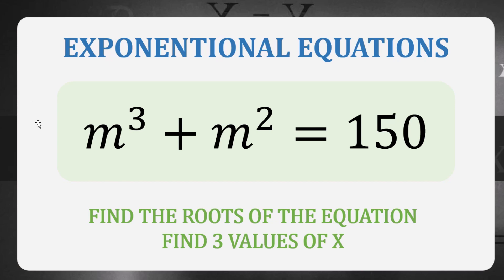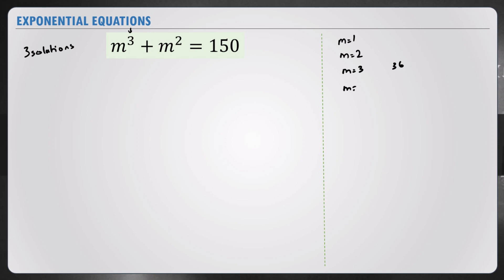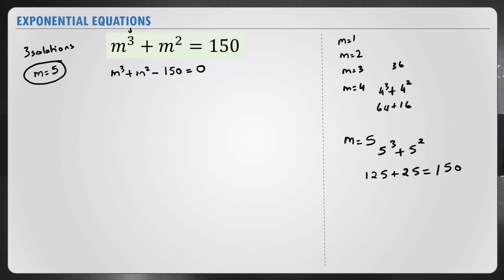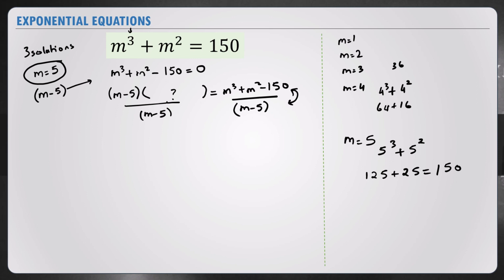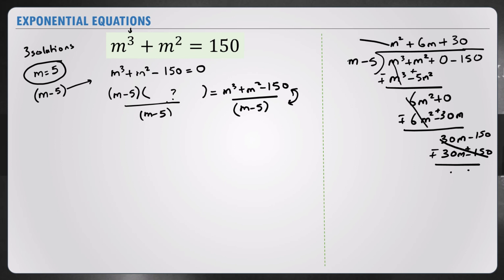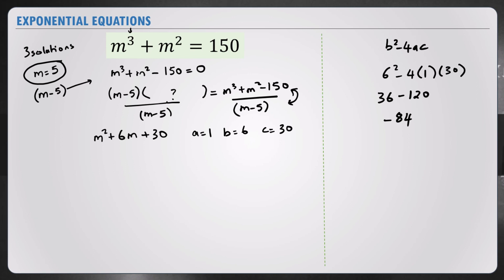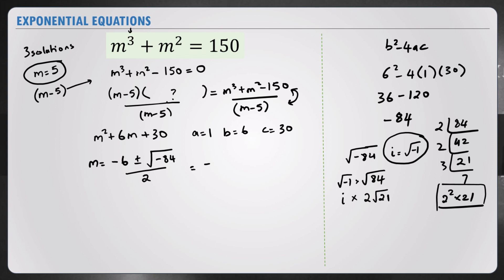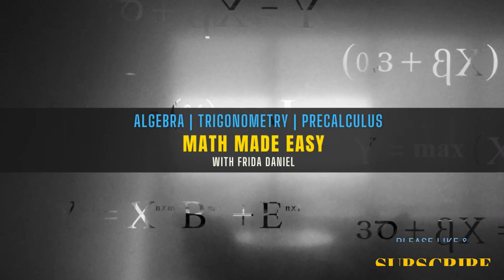Solve Exponential Equations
Find the roots of the equation.

Let's simplify Exponential Equations in this tutorial by Math Made Easy with Frida.

I will share tips and tricks to solve similar math problems in an easy way.

frida daniel
math made easy
sat math 2023 prep
math tricks
olympiad mathematics
algebra
trigonometry
precalculus